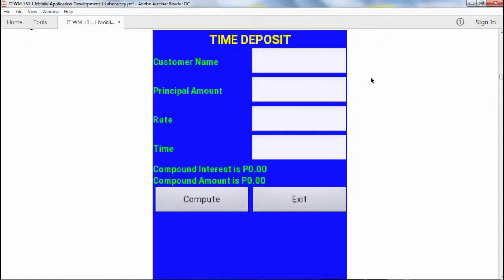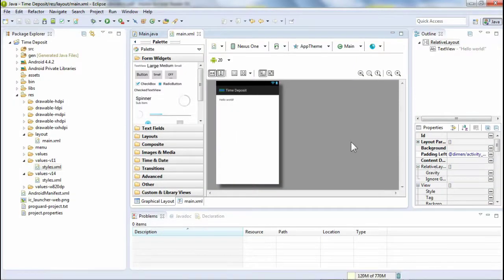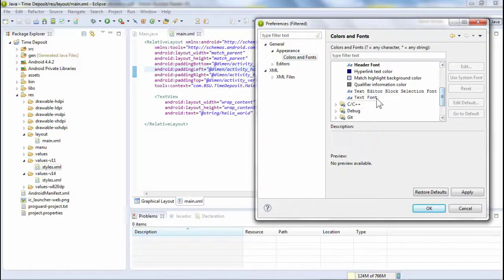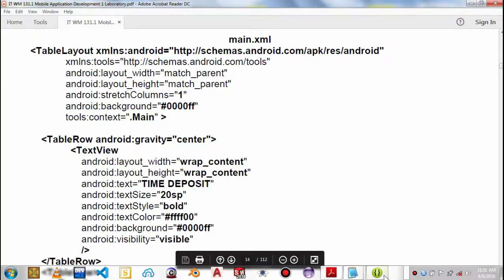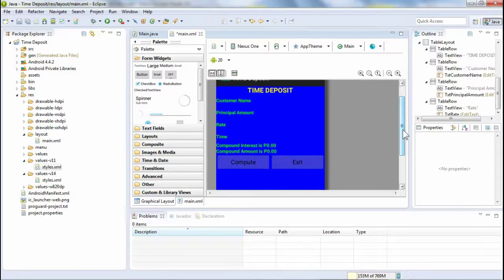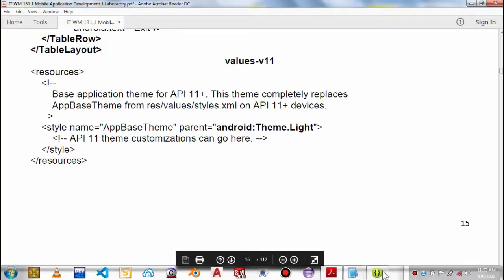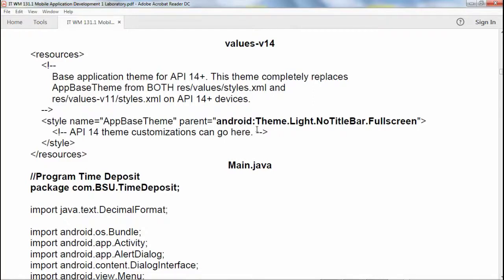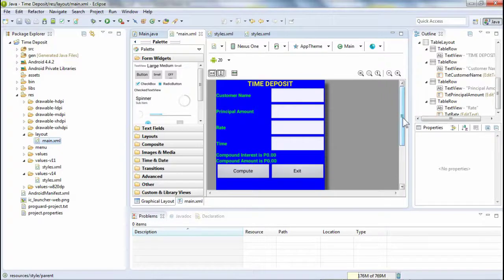Design Layout Part 1